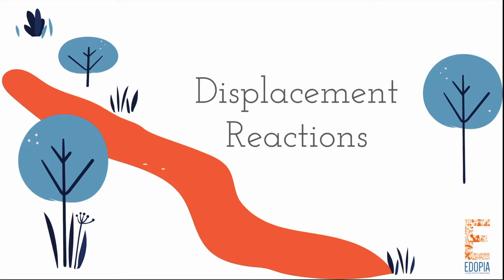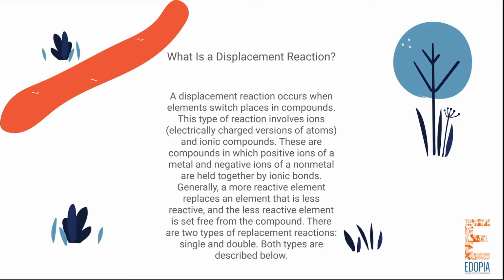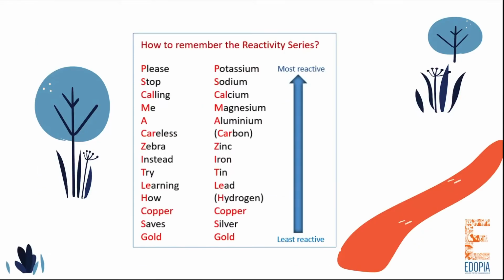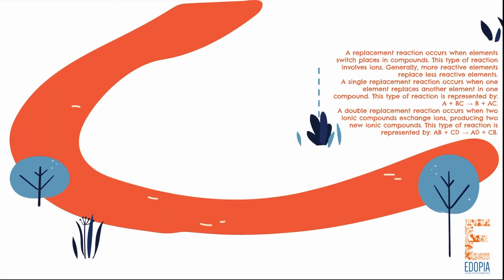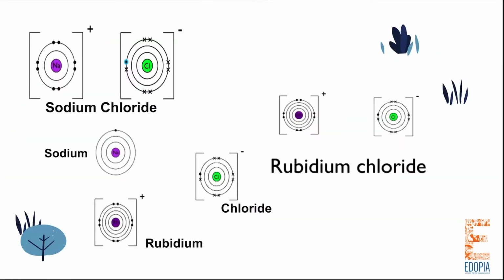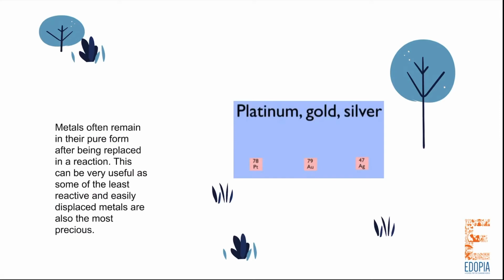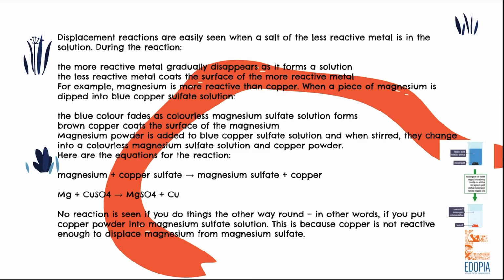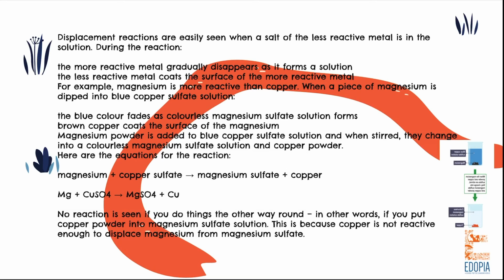Level H - PBL - Displacement Reactions - 08/06/20